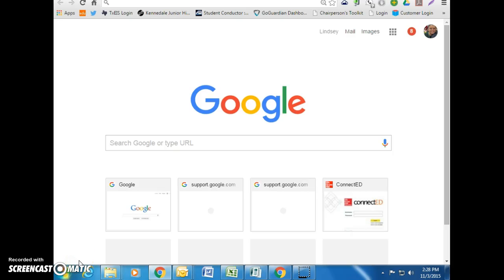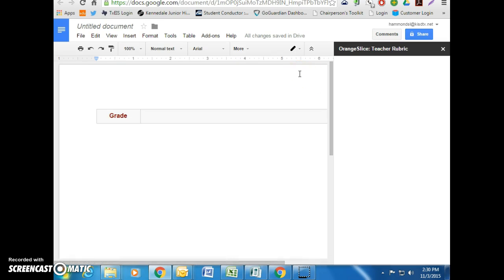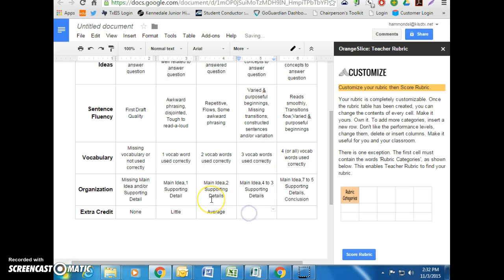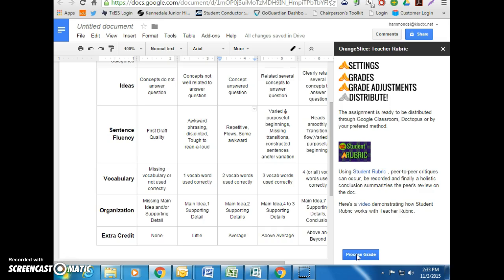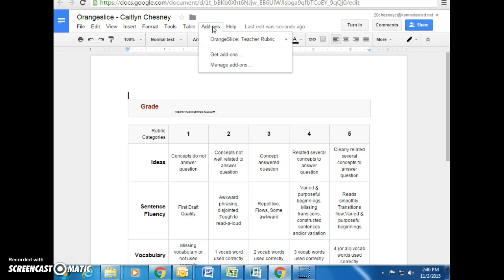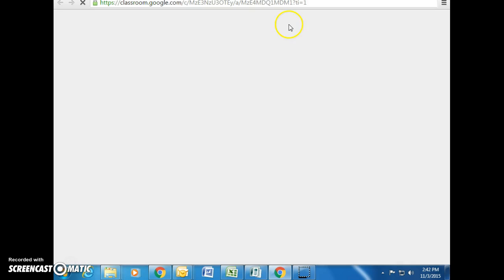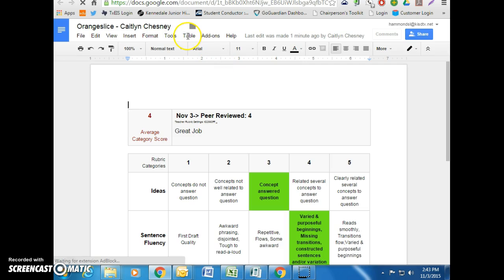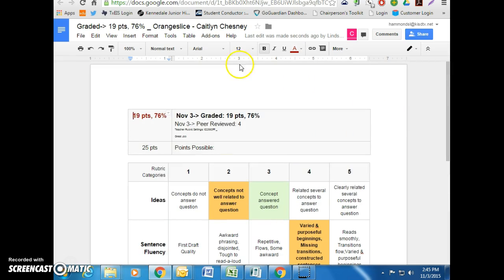OrangeSlice - Grading Rubrics, Google Add-On